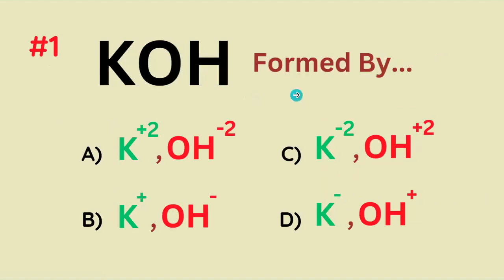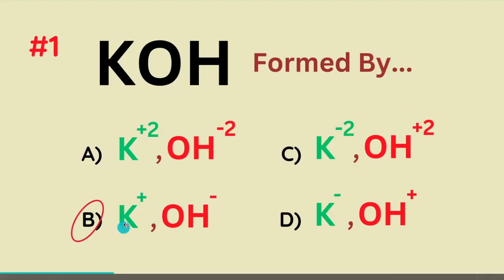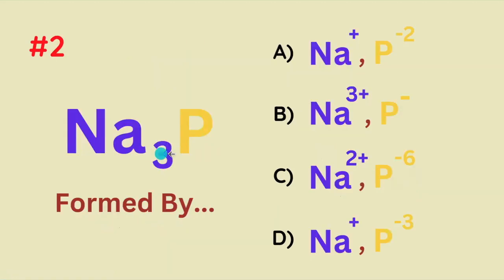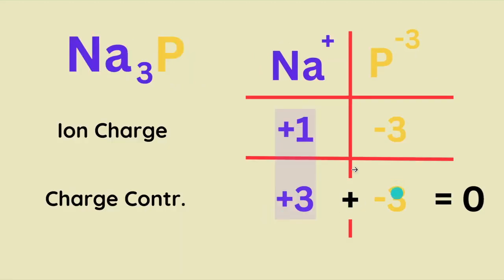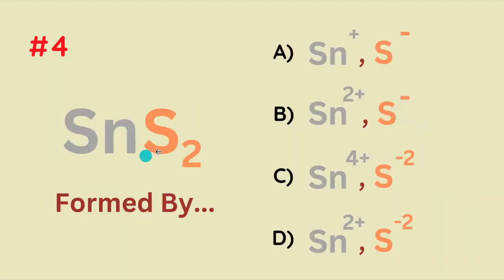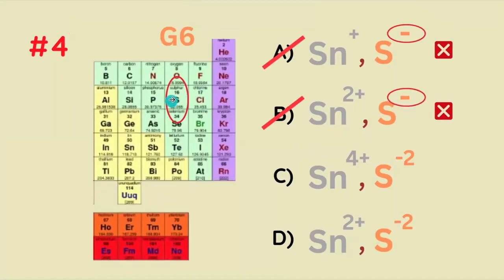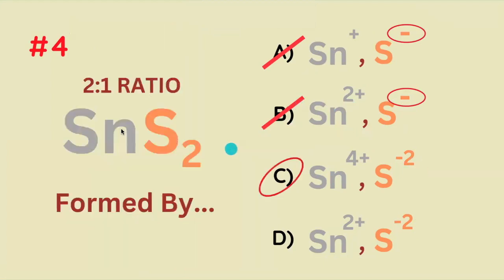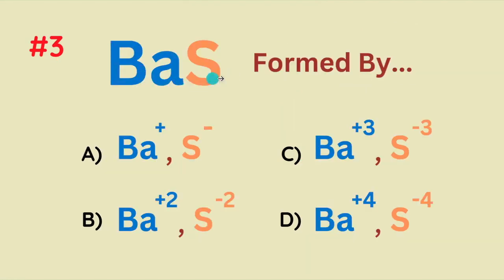How To Determine What Ions Compose Ionic Compounds - Practice Problems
How can we determine the ions which compose an ionic compound? Which ions are positive vs negative?

Charge, Ions, Compounds, Charge Contribution, etc.